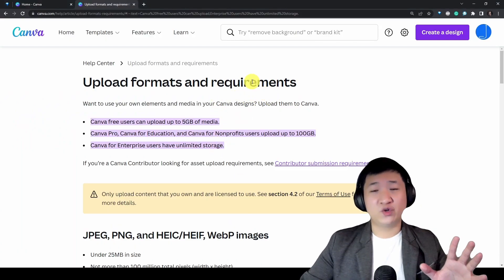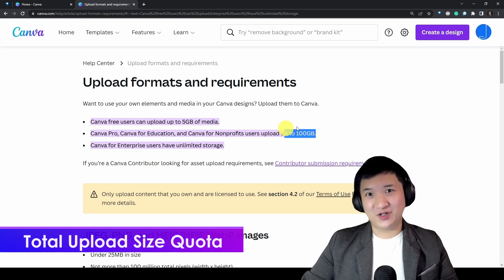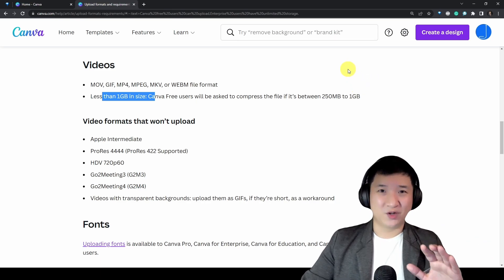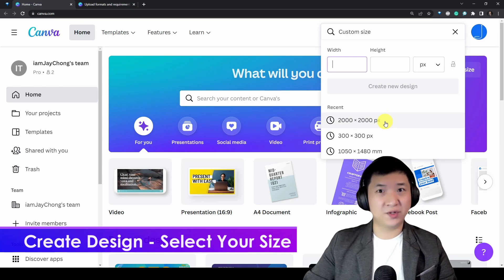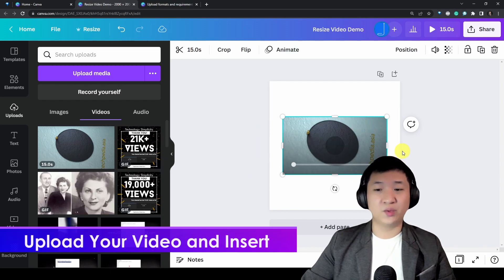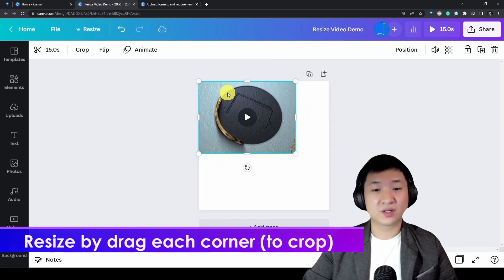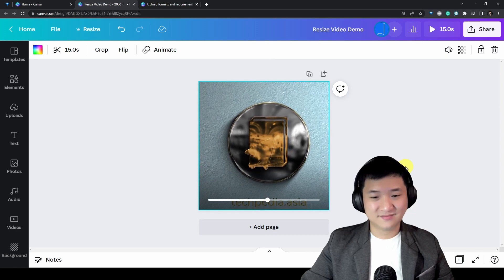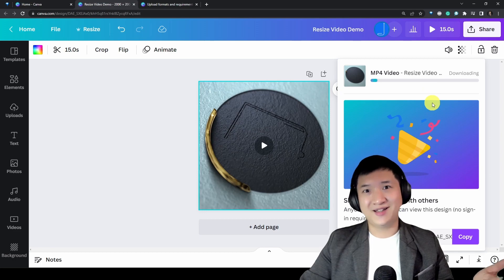Simplest Way to Resize Video (using Canva)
In this video, I will show you the simplest way to resize your video, using Canva (Cloud based), which means no need installing software, no need to worry about purchasing licensing and no need to worry about output format.

⌚ Timestamps:
0:00 Introduction
2:00 Requirement
2:40 Upload Format
3:20 Custom Design Size
3:57 Upload Video & Insert
4:20 Resize
5:15 Export
5:47 Wrap Up